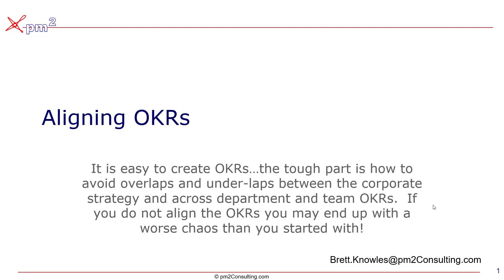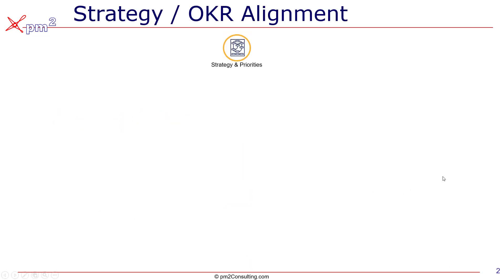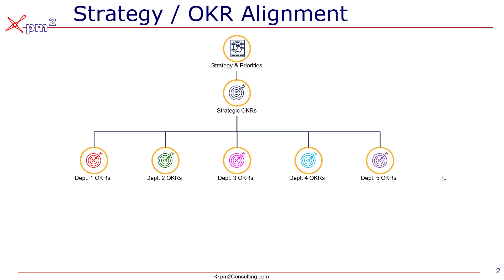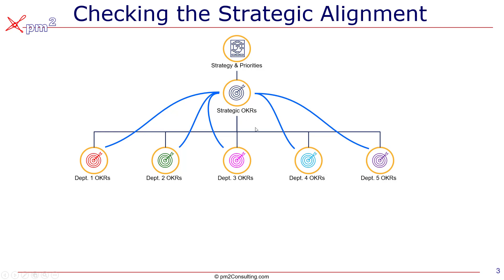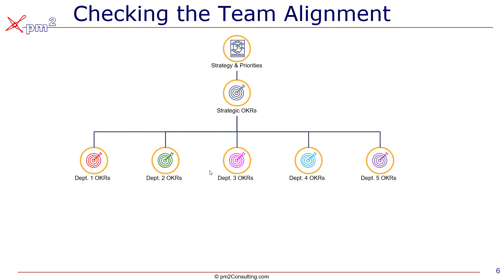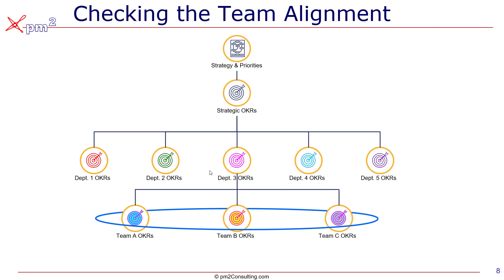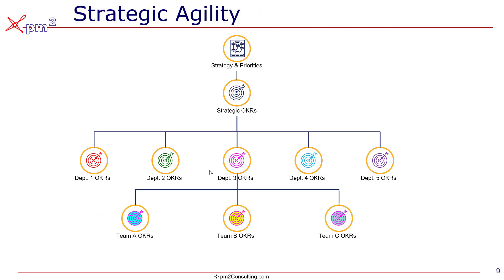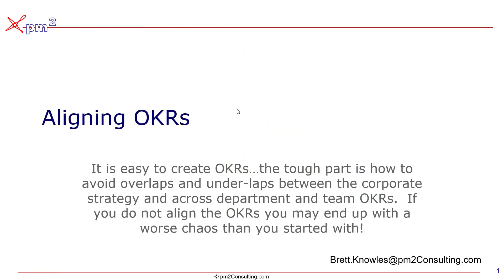Aligning OKRs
Ensuring that your OKRs are aligned with the company's strategic intent - and working together across departments, teams and individuals can be an impossible task without the right OKR building techniques.  In this video, Brett provides a quick overview of the successful OKR alignment methodology we use with our clients.